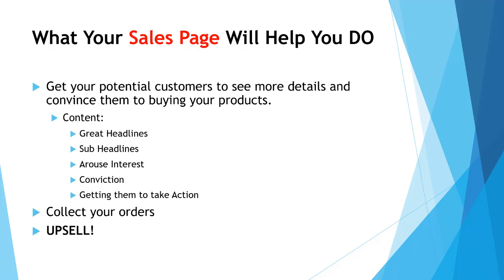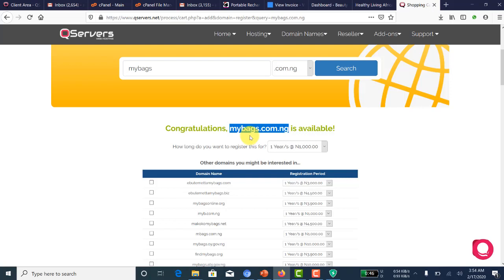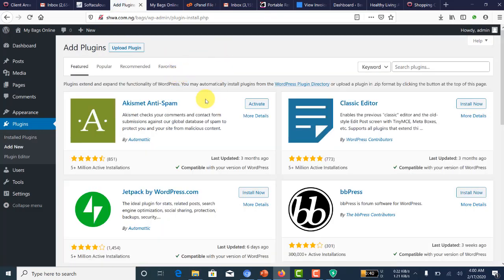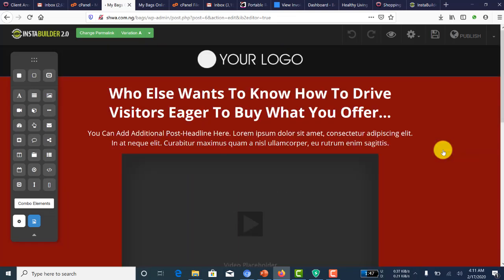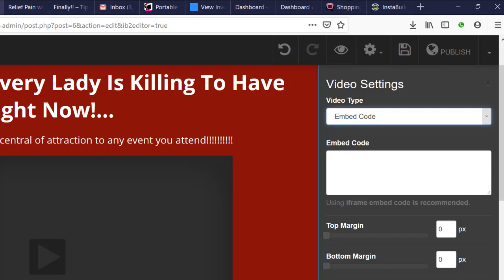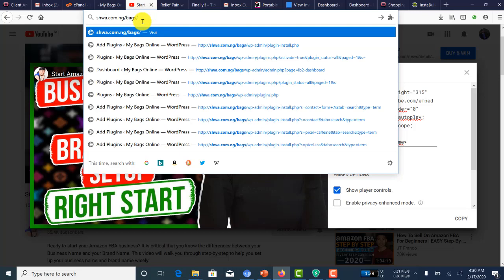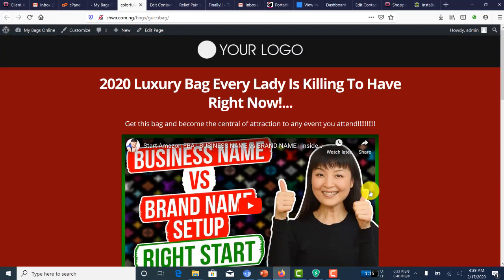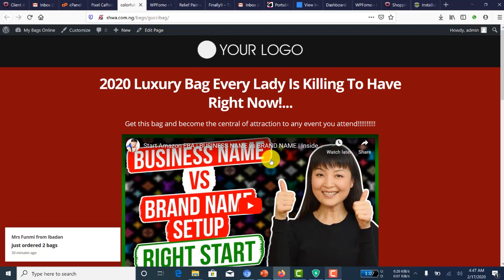How to Setup Your Sales Page - Step by step guide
Step by step guide on how to setup your Salespage